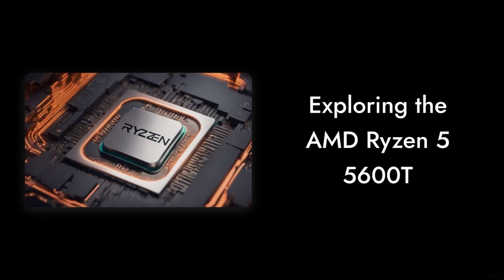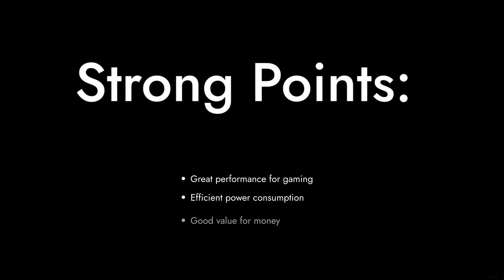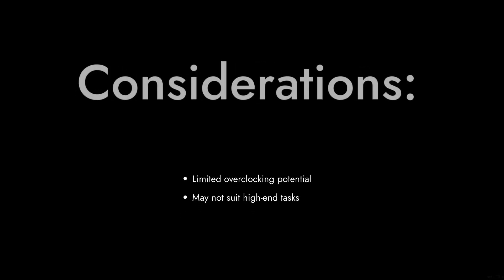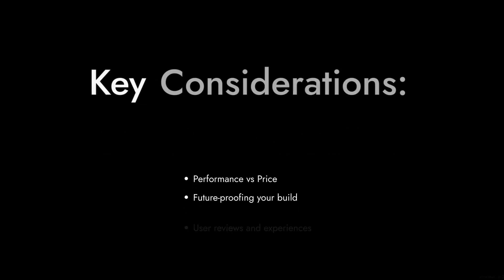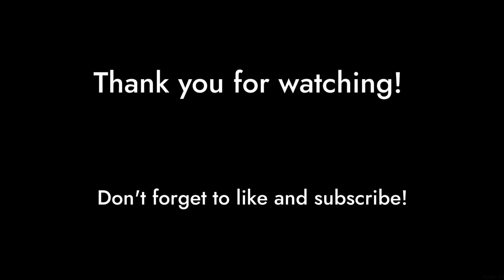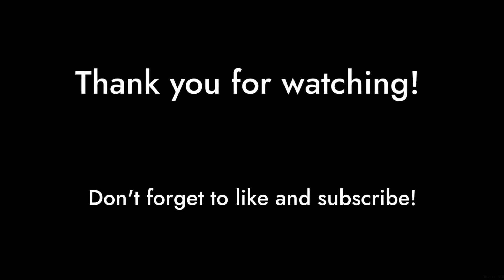AMD Ryzen 5 5600T Review 🚫 | 5 Reasons NOT to Buy!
Check it out here for the best price In this video, we dive deep into the AMD Ryzen 5 5600T, exploring why this processor might not live up to its hype. With its 6 cores and 12 threads, it promises a lot, but is it really worth your hard-earned cash? Join us as we unpack the downsides and reasons you should think twice before making a purchase. Don't miss out—watch now to save yourself from a potential buyer's regret!

00:00 Intro
00:14 Limited Overclocking
00:32 Integrated Graphics Limitations
00:50 Price vs. Performance
01:12 Power Consumption
01:25 Availability Issues
01:45 Outro